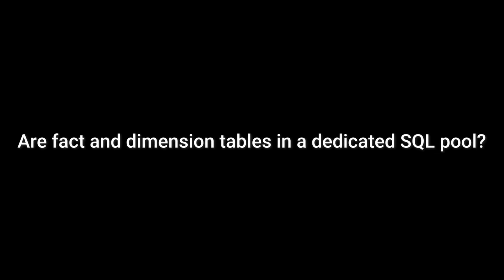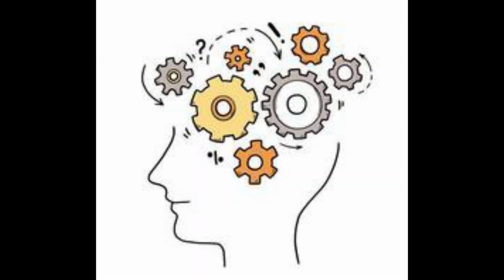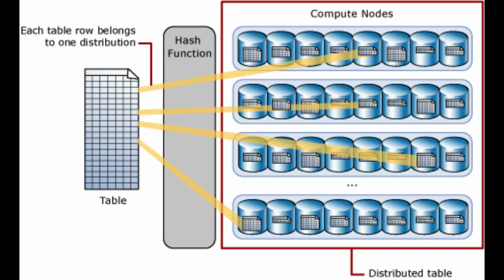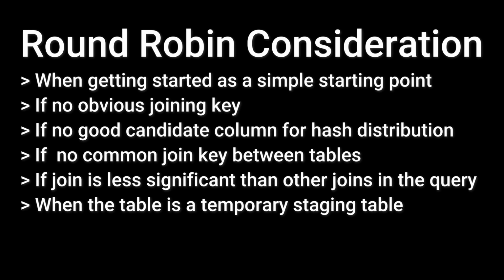Synapse Analytics | Designing Distributed Tables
Microsoft | Synapse | Azure | Synapse Analytics | Round Robin | Hash Distributed | Replicated | Distribution